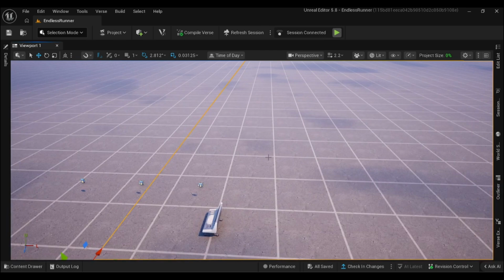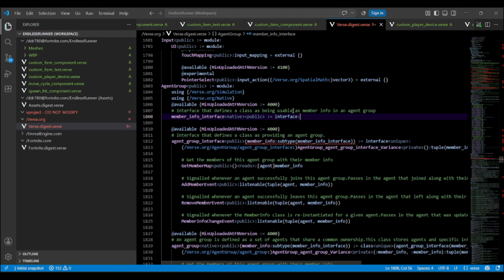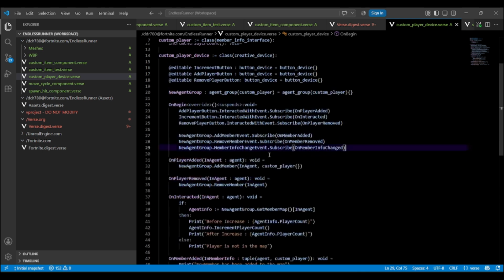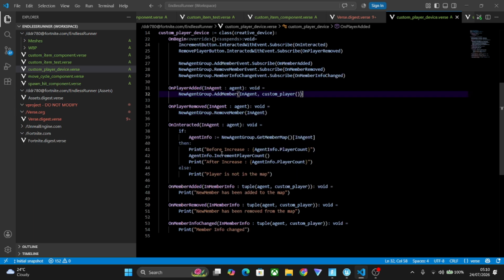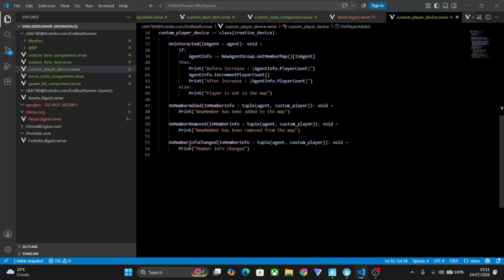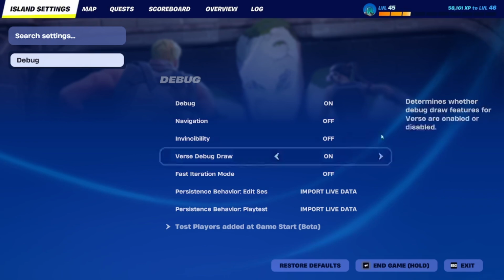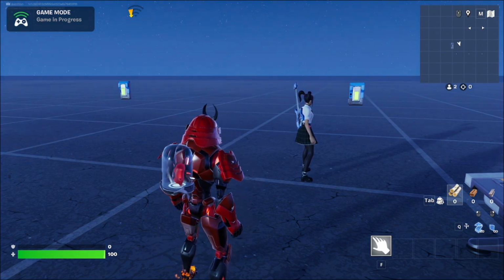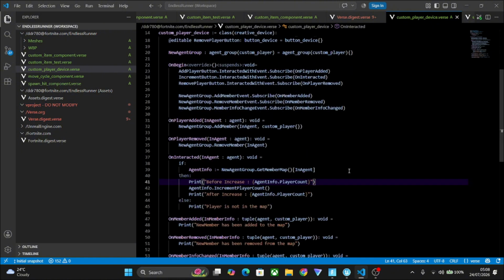New Custom Player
The new Custom Player Class using Agent Groups makes custom player maps and classes faster and easier to implement.

If this saved you time, a like genuinely helps. Comment with what you want covered next.